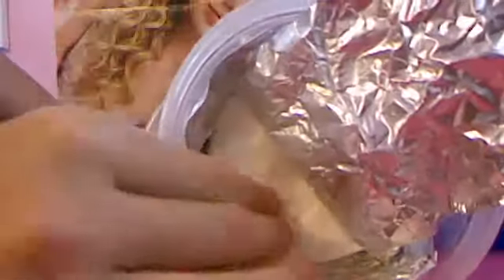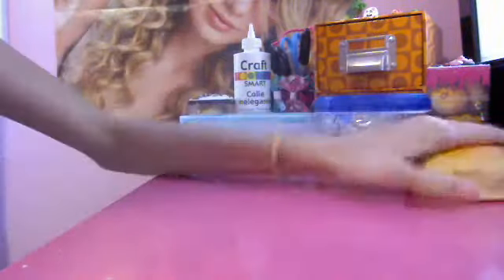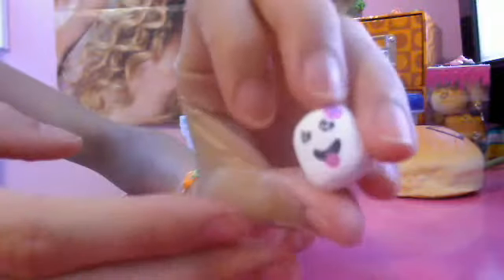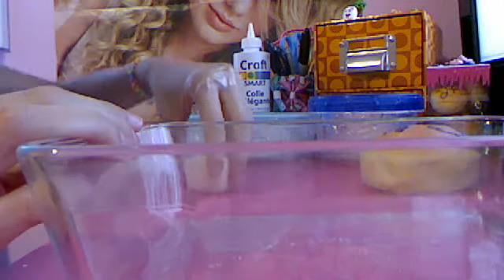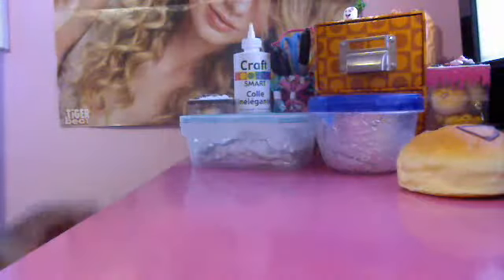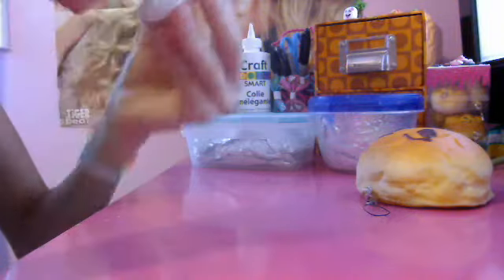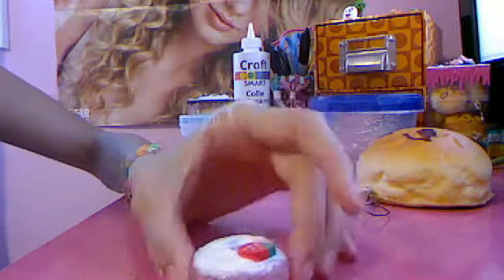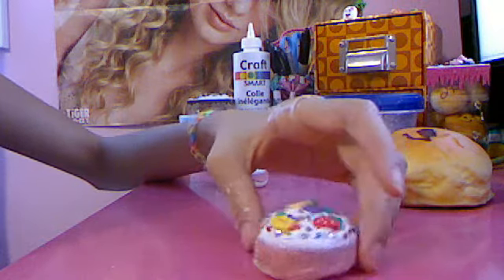IMPORTANT UPDATE / AND MINI CONTEST must be a subbie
whoever gets the question of cold porcelain or sculpey clay right will have a personal videos of how to make a cute marshmallow!